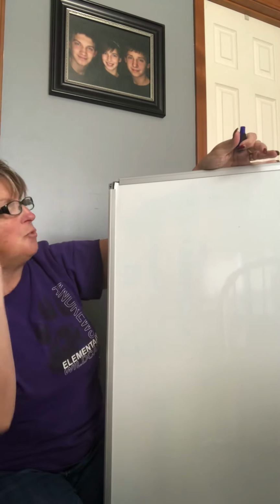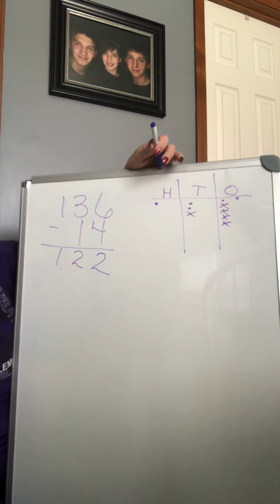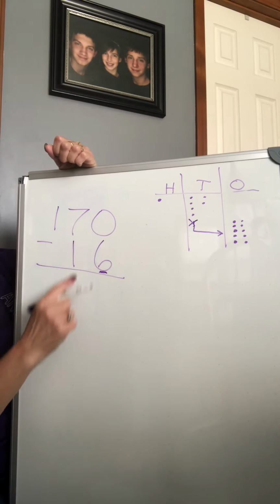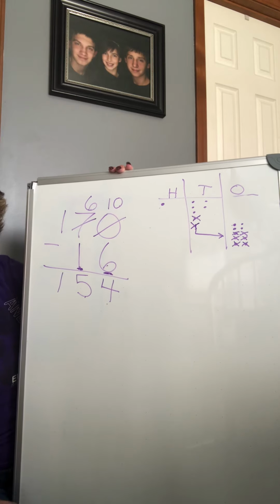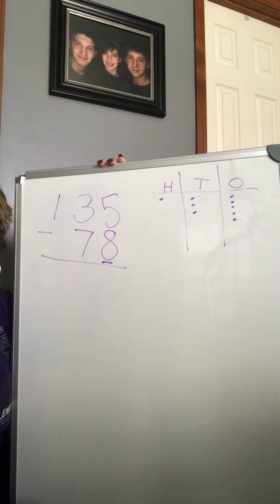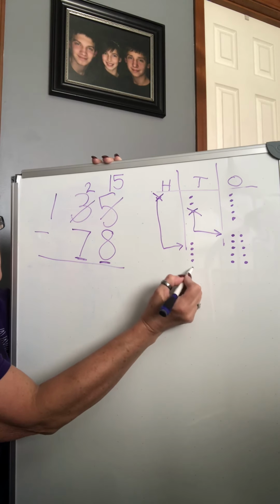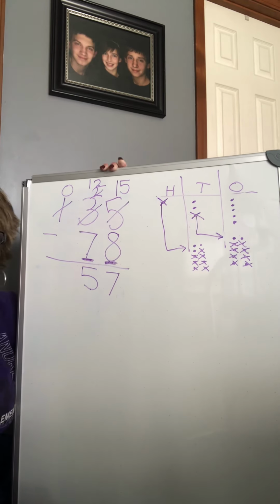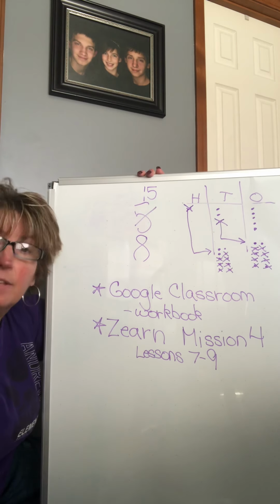Mrs. Duff’s Math Lesson - April 20th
Today we are learning about two digit subtraction.